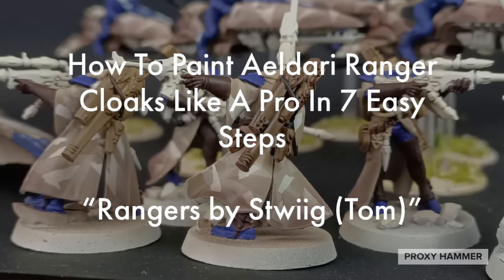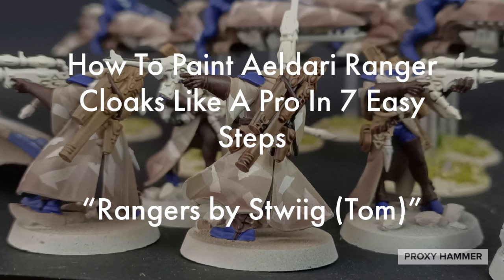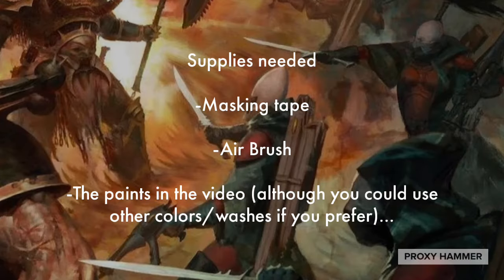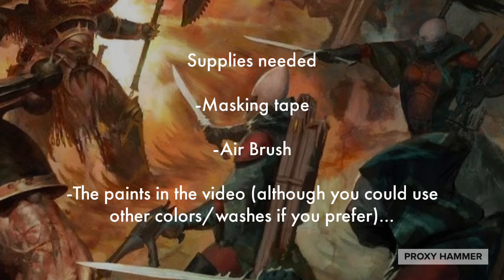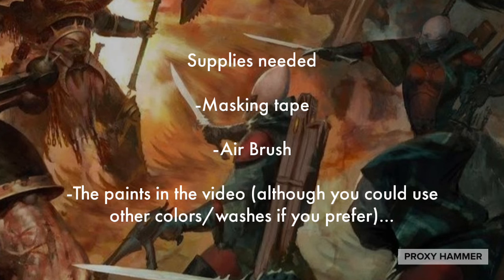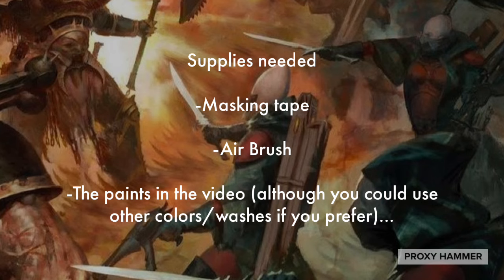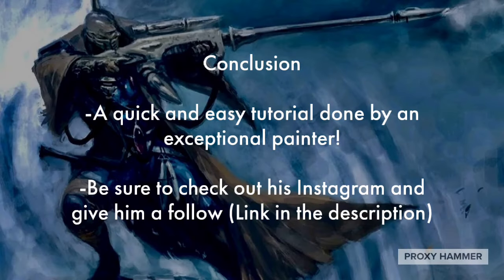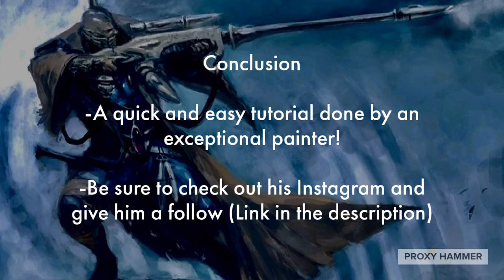Painting Aeldari Ranger Cloaks Like A Pro In 7 Easy Steps-“Tutorial by Tom Stwiig”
An easy 7 step guide to painting Alaitoc Ranger cloaks (but could easily be used on all cloaks to give them a great crisp look)! Enjoy!!